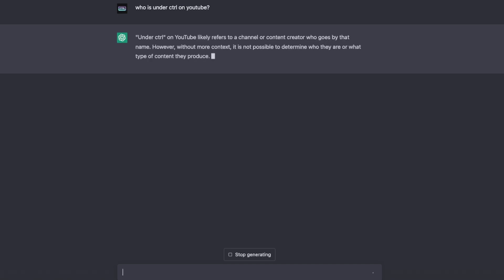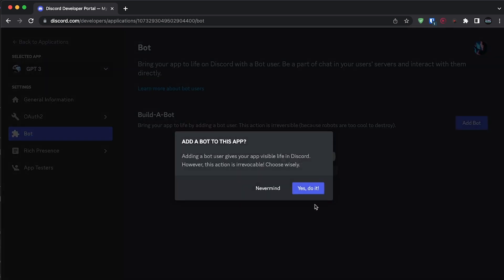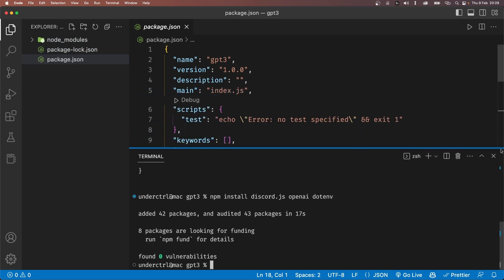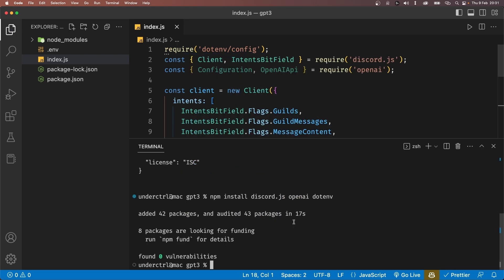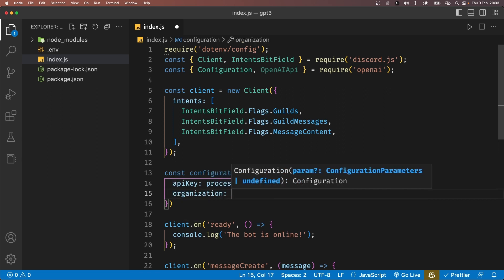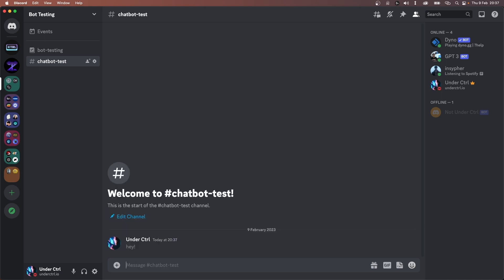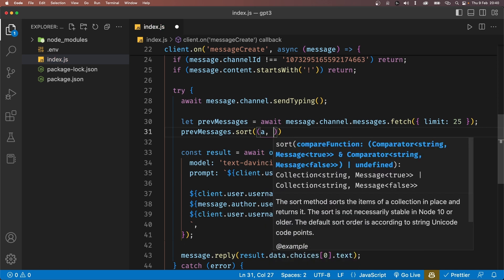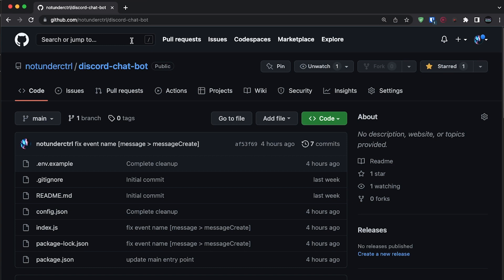Create a Chat GPT ChatBot in Discord 🤖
My own chat bot (I had to increase the token usage for better user experience on my community. However you can decrease the tokens limit from the code)